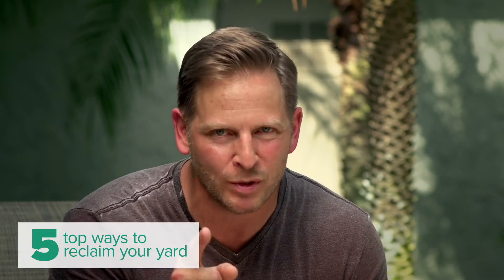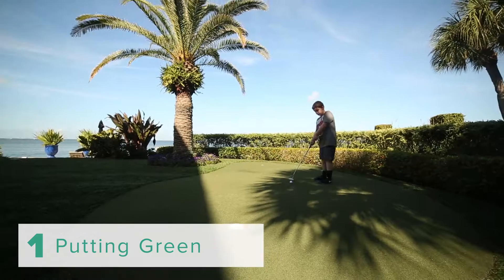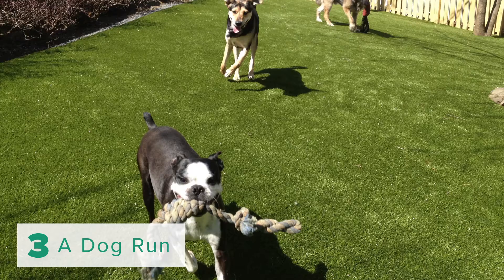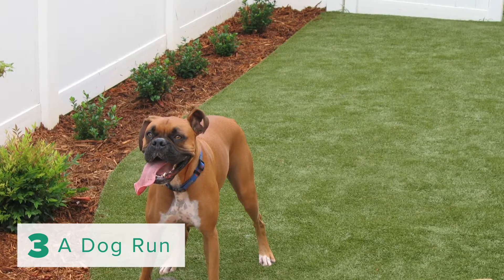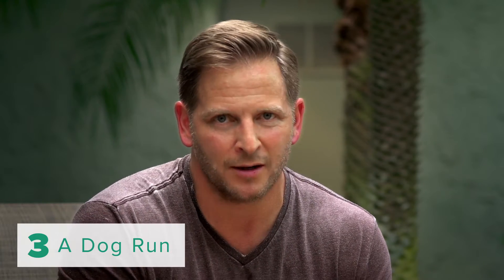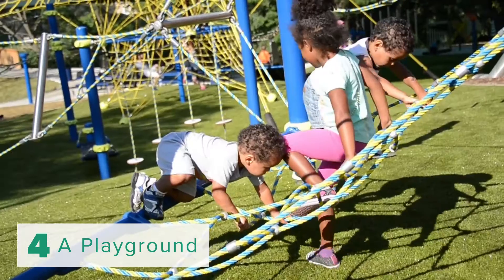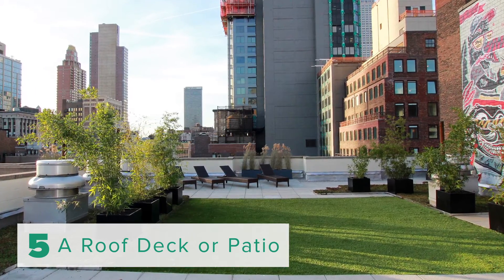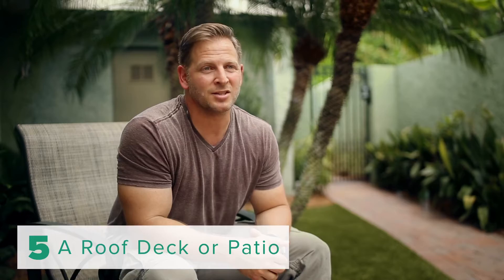Jason Cameron: 5 Ways to Reclaim Your Yard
Are you trying to think of ways to spruce up your yard? From private putting greens to your own dog park, Jason Cameron covers five ways to improve your living space.